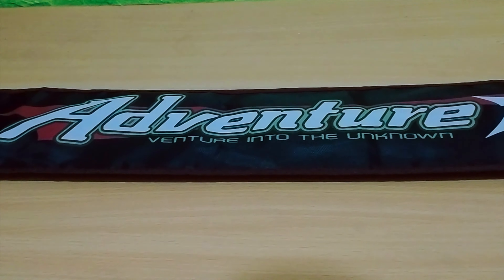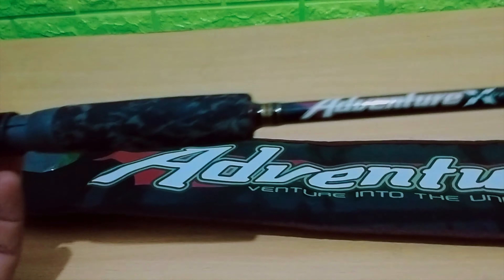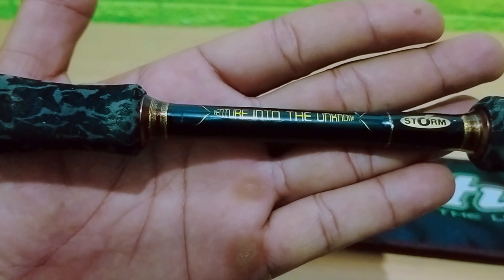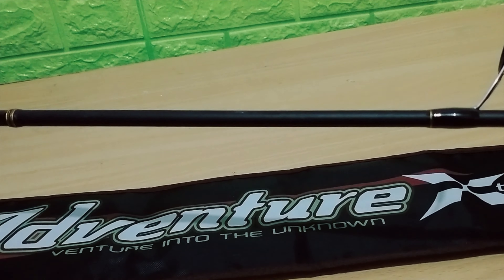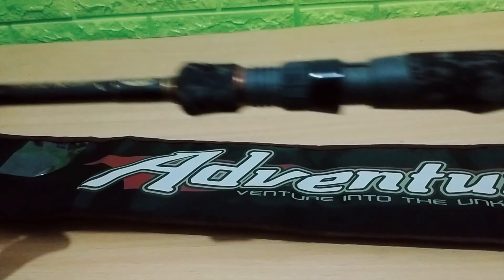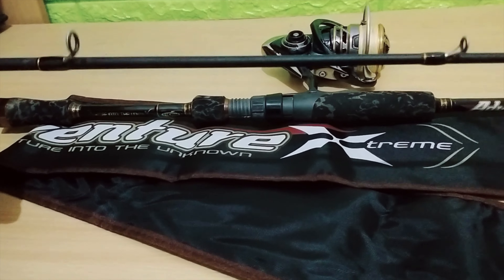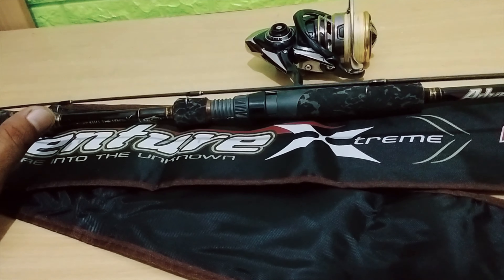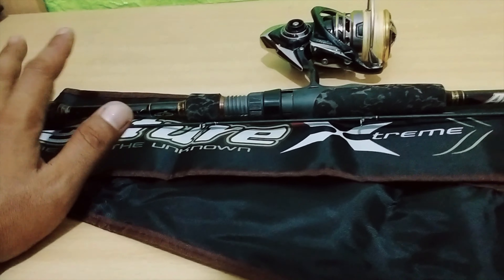Review Joran Pancing 12 LBS Medium Light Murah Berkualitas Dari Storm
Joran 12 LBS ini murah berkualitas dari Storm adalah sebagai solusi angler yang kurang pede dengan target ikan besar dengan joran Ultralight. Sekaligus joran ini juga bisa untuk dasaran khususnya di freshwater. Semoga review bisa bermanfaat dan menjadi referensi untuk teman-teman angler yang sedang mencari rod Medium Light.

Specifikasi Rod Storm Adventure Extreme AXS 662ML
- Panjang Rod 662 /201 CM
- Material Carbon Hollow Sangat Ringan
- Section Rod : 2 section
- line : 6 - 12 lb/ Medium Light
- lure : 5 - 16 gram
- Ring Guide : full fuji
- Reel Sheet : Fuji
- Model Handle : Japanese Style with Army Eva

 Salam Satu Hobi!! Hobi Mancing!!